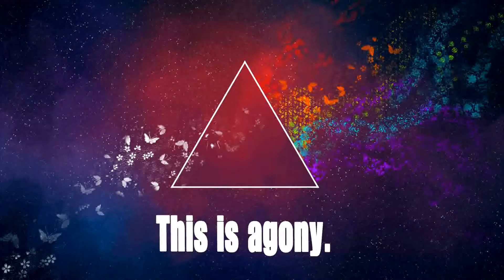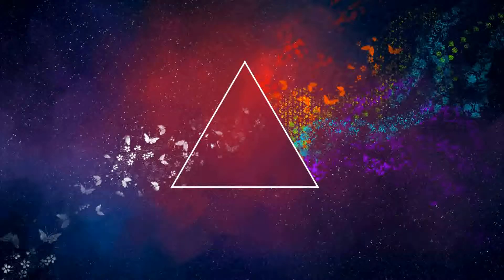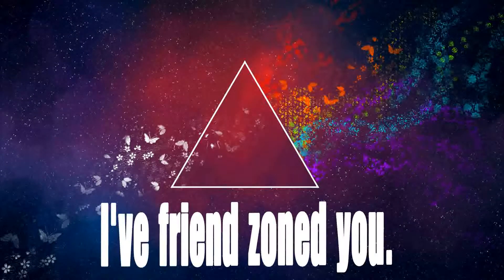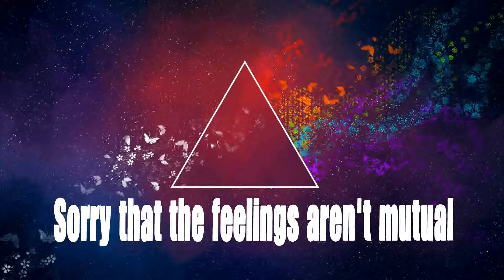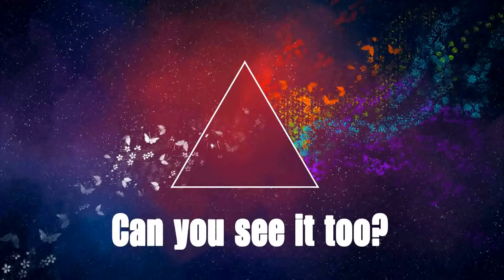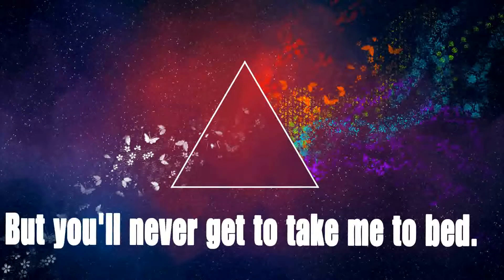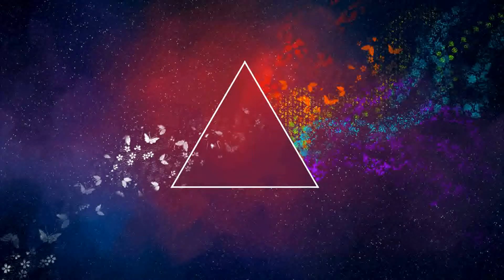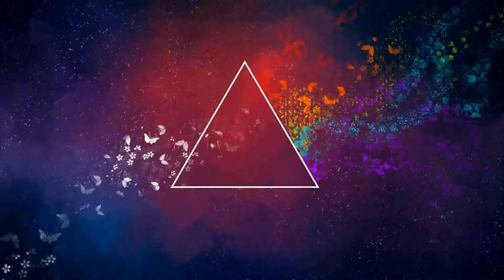S3RL feat Mixie Moon - Friendzoned